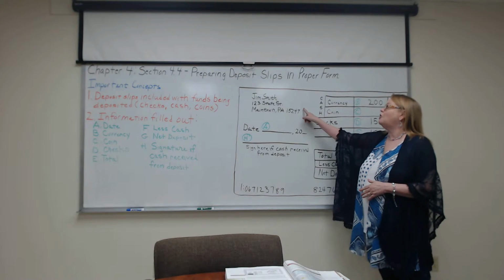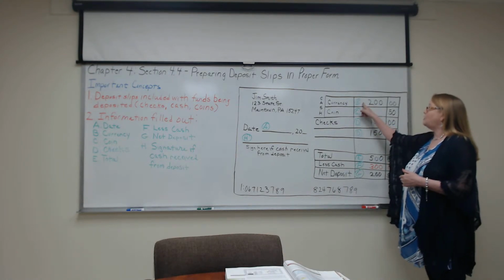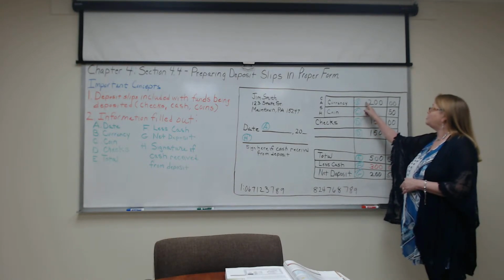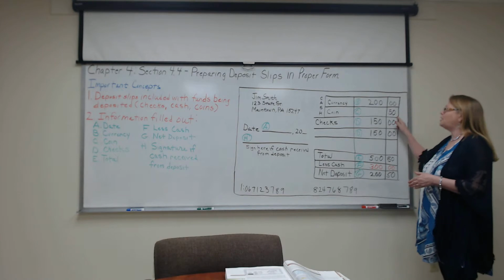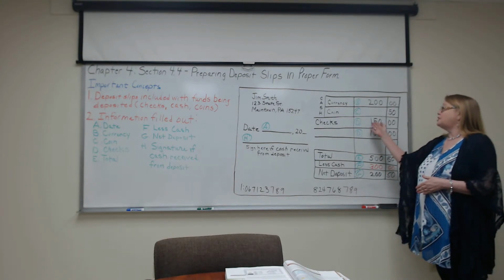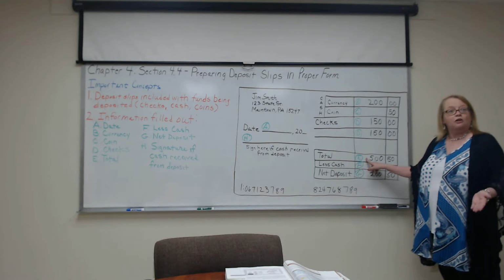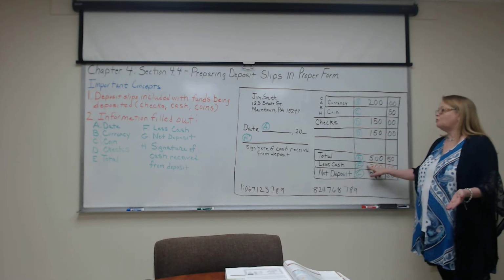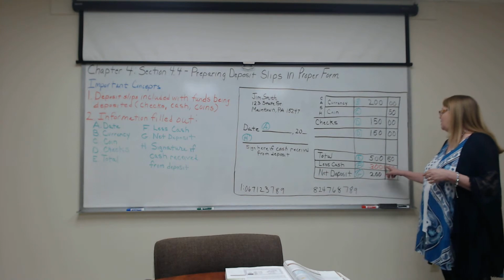Chapter 4 4 4